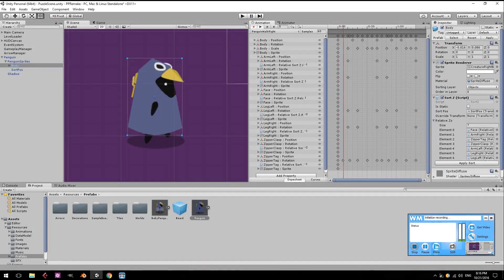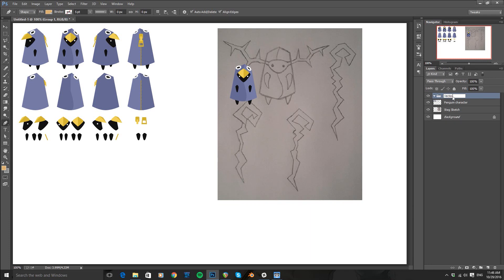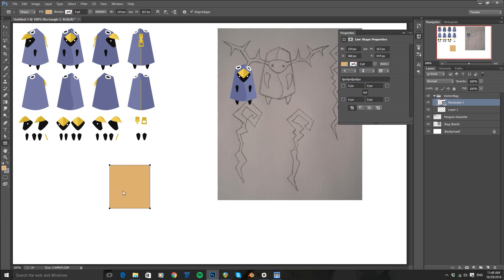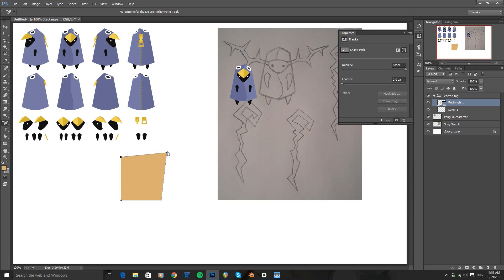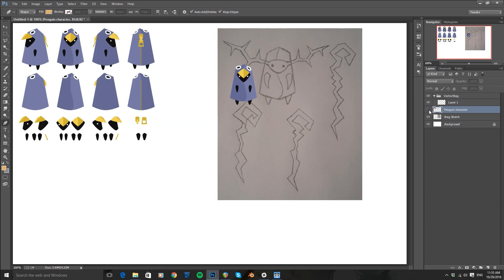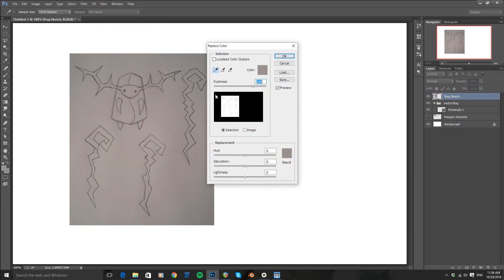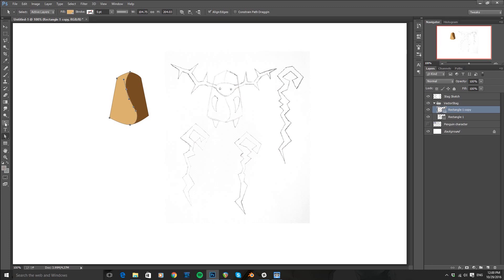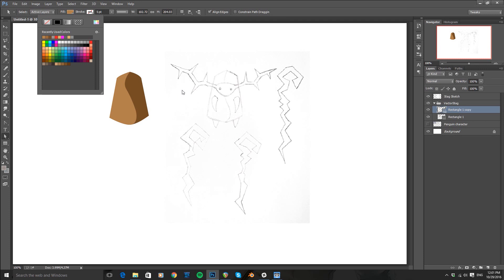Photoshop Vector Art Video Game Character Tutorial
In part 1, I introduce the project, demonstrate Photoshop's vector tools, and start drawing a wise, mighty, benevolent stag.